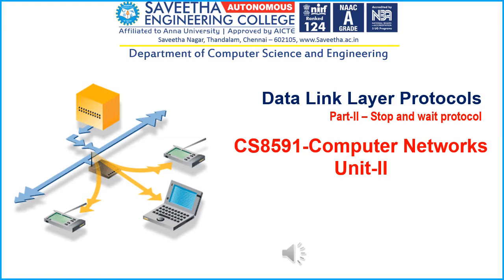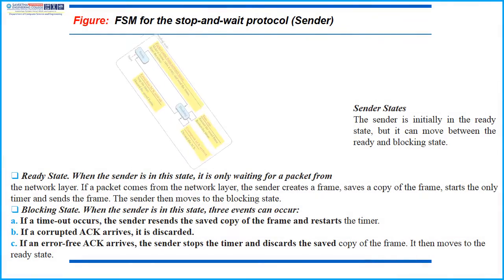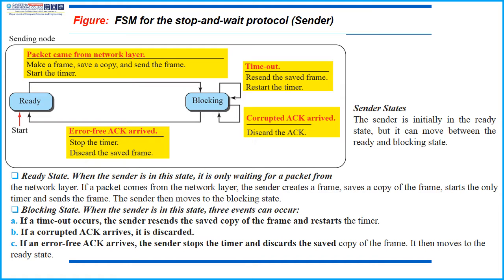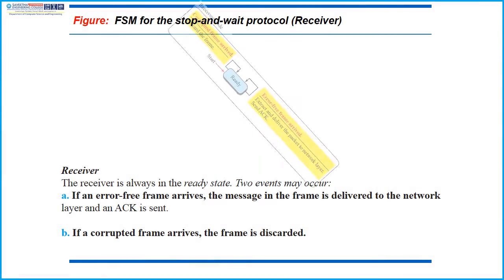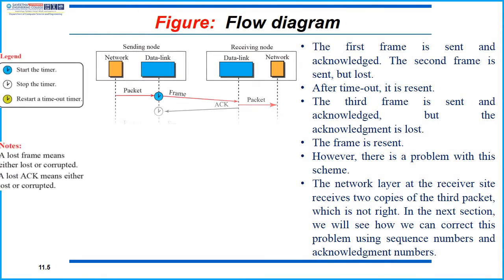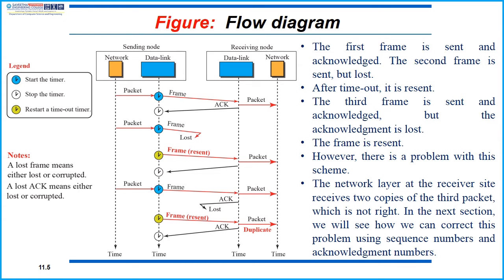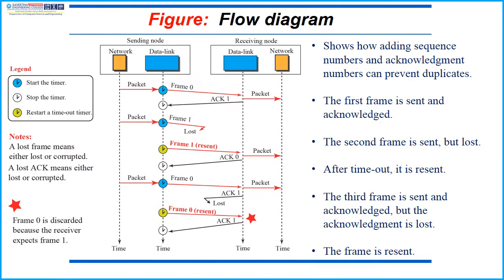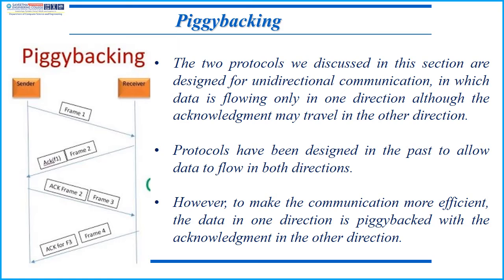2_Data link layer protocols_Stop and wait protocol